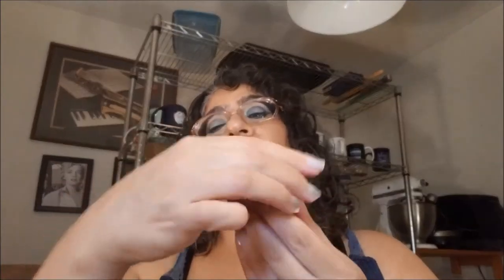Project Pan Update + Empties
Heyas, dragynettes! An update on my 2018 project pan (going about as expected) plus some empties and whether or not I'd repurchase them. Anything make your list to buy?

Note: the Vichy mask has 75 ml for $20, the Keihl's is $33 for 142 ml. So the Keihl's is better per mil, but the Vichy is easier to purchase.

I'm having trouble with the Sephora site for some reason.

Twitter|FB|IG|Pin: domynoe .:. Also on Facebook: domyskitchen .:. Writing: alden.nu

Mentioned:
tarte buried treasure palette
tarte holiday treasure box
tarte energy noir
tarte H2O
tarte tarteiest brow gel
tarte lip crayon in latergram
tarte Lights, Action, Lashes Mascara
tarte tarteiest lip paint
Morrocanoil Treatment
Eden Bodyworks Hibiscus Honey Hair Tonic
Eden Bodyworks Almond Marshmallow Hydration Serum
Shea Moisture Manuka Honey & Mafura Oil Intense Hydration Conditioner
Shea Moisture Manuka Honey & Mafura Oil Intense Hydration Shampoo
Shea Moisture Manuka Honey & Mafura Oil Intense Hydration Milk
Vichy Clay Mask
L.A. Colors Nail Treatment MegaGrow
OPI Infinite Shine Long Wear Lacquer
Mineralogie My Secret Weapon Color Corrector Set

What I'm Wearing:
Face -
elf Aqua Primer Mist
Ocean Mist Mineral Concealer in Light and Medium
Ocean Mist Mineral Foundation in Mink
ColourPop Pressed Powder Bronzer in Rodeo Drive
Laura Geller Baked Blush-N-Brighten in Tropic Hues
ColourPop Pressed Powder Highlighter in Angel Food

Eyes -
Nyx Gotcha Covered Concealer in Alabaster
Violet Voss Rainbow Palette
Makeup Factory BeYu Power Volume Mascara Boosting Effect

Panning -
tarte limited edition treasure box

Lips -
ColourPop Lippie Stix Primer
LORAC Pro Matte Lip Color in Cabernet
ColourPop Ultra Glossy Lip in Fingers Crossed

I'm not a professional makeup artist or fitness expert. Home trained baker and a still learning container gardener.  Cats, coffee mugs, and dragons are just my thing. Easily offended or find curvy women offensive? Move on. Derogatory comments will be deleted and their users banned. I'll play nice until people get mean or abusive.